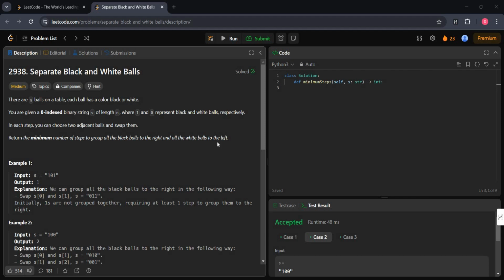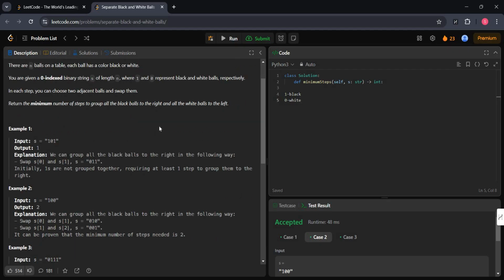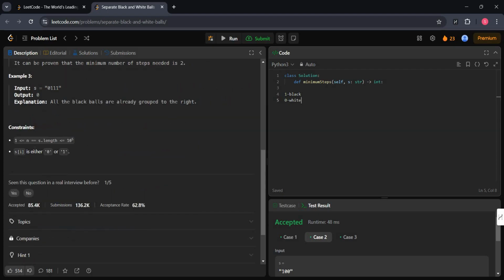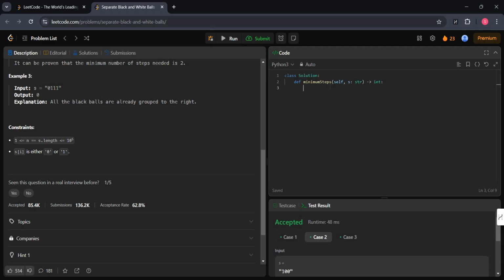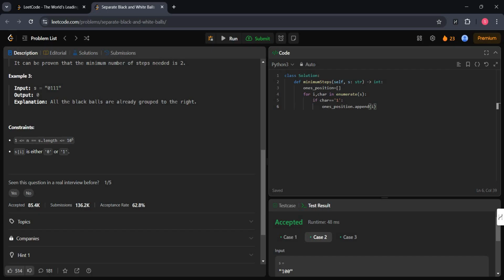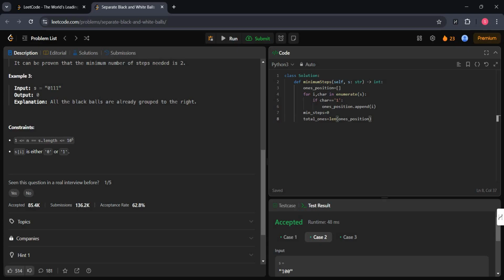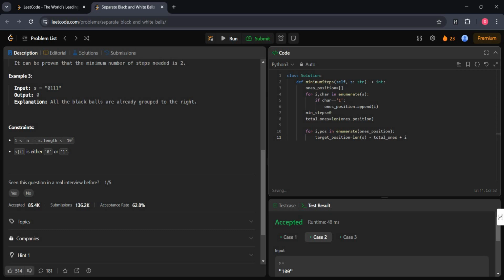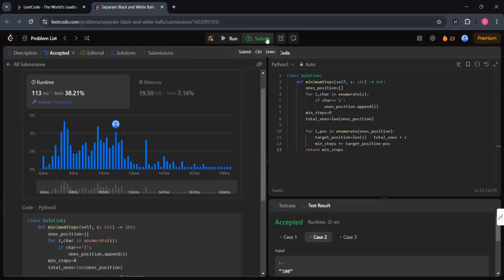2938. Separate Black and White Balls || Leetcode || Daily Streak || Python Solution || 100% Accuracy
In this video, we solve the problem of grouping black and white balls using an efficient Python solution. We explain how to calculate the minimum number of swaps needed to group all black balls (represented by 1s) to the right and white balls (represented by 0s) to the left. We break down the problem step-by-step, covering the code logic and an example walkthrough.